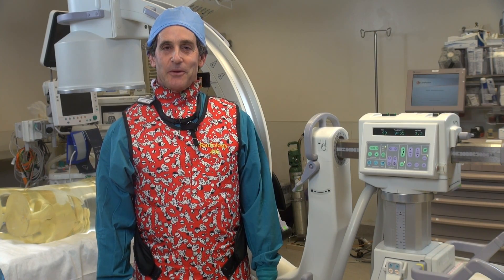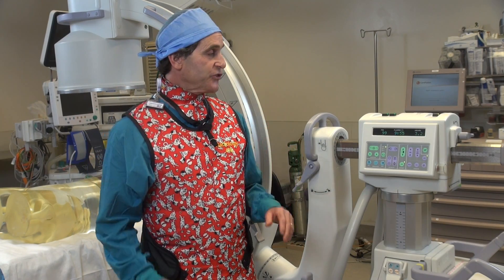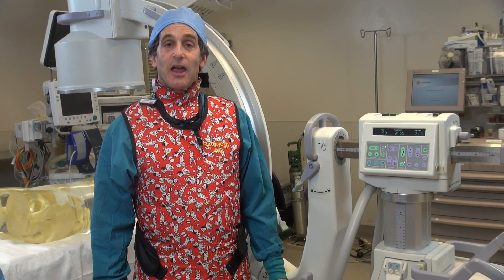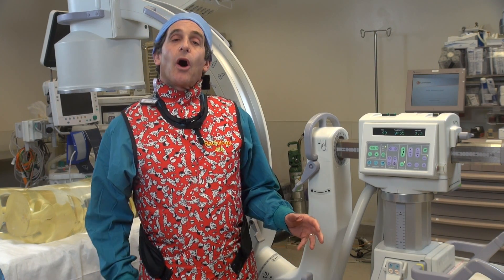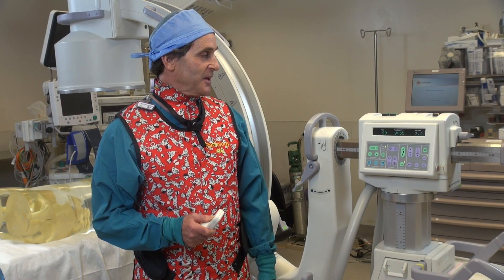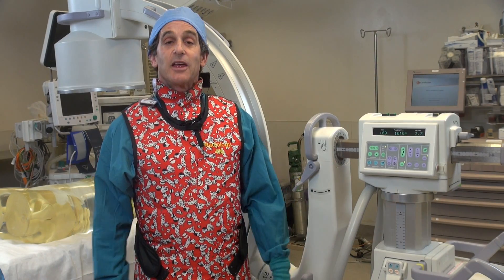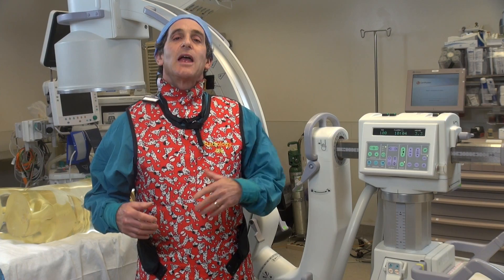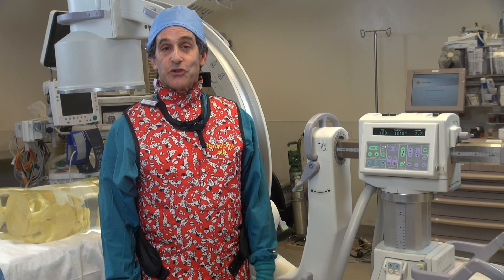Five-Minute Timer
CMworldservices got a chance to work with Radiologist Dr. Bowman. We got a chance to go into CHOMP and put together a whole instructional video series for those currently in the medical field and to those pursuing.
This is one of the videos out of that series Dr. Bowman gave us permission to post on our youtube page.
Thank you to Leslie and Dennis.

Radiation Protection in Fluoroscopy: Five-Minute Timer
Instructed by Dr. Dennis Bowman
Filmed at Community Hospital of Monterey Peninsula.
Filmed and Edited by Carlos Fidalgo of CMworldservices
Crew were Anthony Jamison and Gregg Galdo
Video equipment provided by Le Sage Productions and Monterey County Producers Club